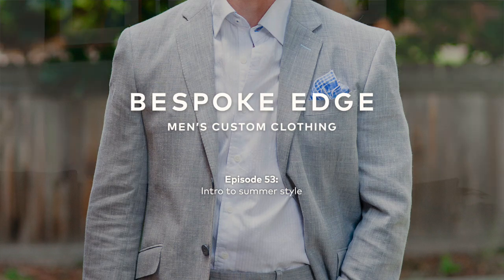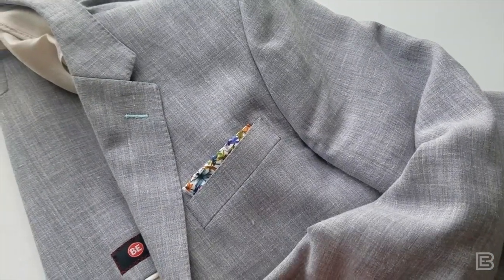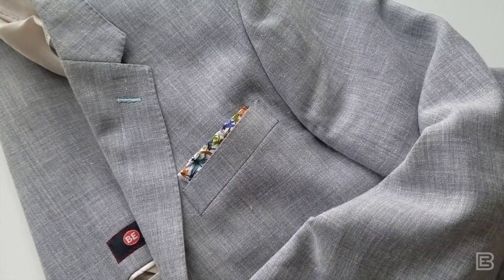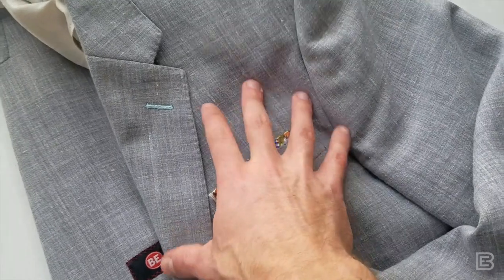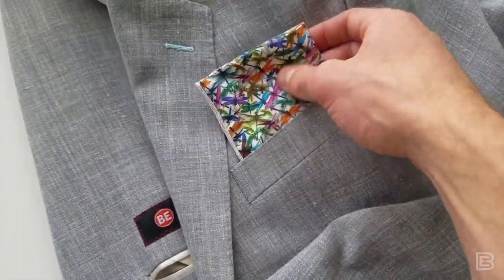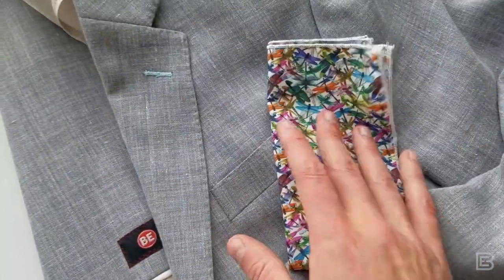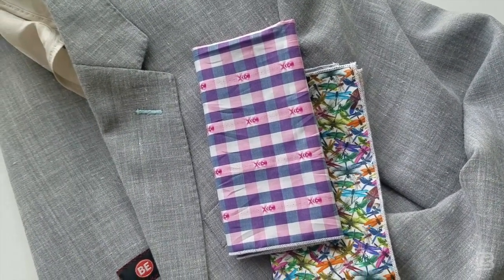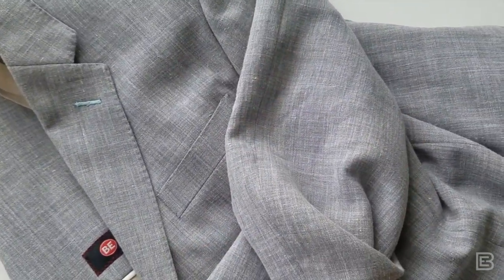Daily BE | Episode 53: Intro to summer style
As the weather warms, our style becomes more casual. Here's what you need to know about looking sharp this summer.

As the mercury rises, we start to shed layers, right? In other words, we get more casual. In the realm of custom clothing and suiting, that means that the fabrics become lighter and more breathable. Fabrics like cotton and linen start to make an appearance.

In this episode of the Daily BE, Ryan goes over the suit that he's wearing and provides a bit of a case study on summer style.

What we do: We offer men's custom clothing throughout Colorado and Scottsdale by appointment. We are Colorado's highest rated custom clothier and it's our mission to help you become the best dressed version of yourself!

Please let us know what you thought of this video and if there are any topics you'd like us to cover!